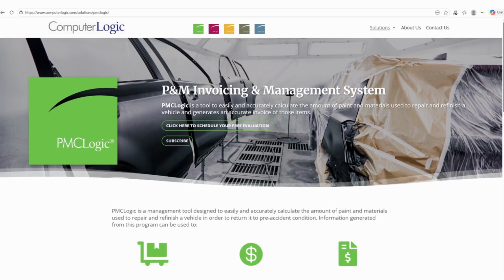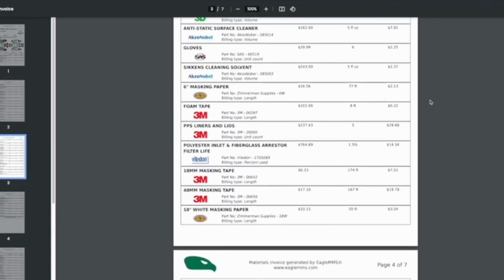SCRS Quick Tip: Rethinking Material Invoicing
Material costs have changed dramatically, and tracking them accurately matters more than ever. In this video, Gary and Barry discuss different approaches to material billing, from traditional multipliers to real-time invoicing systems and calculators. You’ll hear how shops can better understand true material costs, improve process allocation, and capture both refinish and body material expenses more effectively.

These videos were filmed at the I-CAR Training Center in Appleton, WI.

To learn more about SCRS or to become a member, visit scrs.com.

- PPG, other paint and material suppliers raising prices amid rising supply chain costs | Repairer Driven News

- Inflation playing role in paint and material costs, up by average 7.4% during Q1 | Repairer Driven News